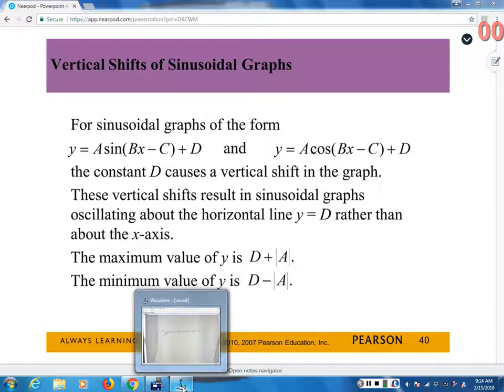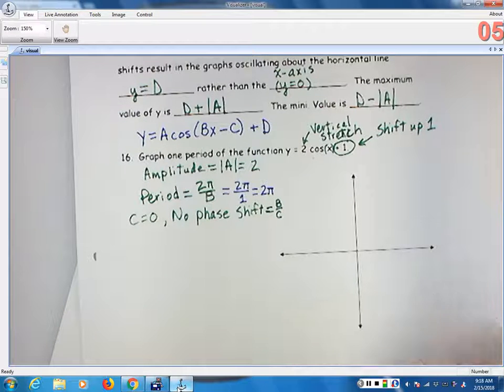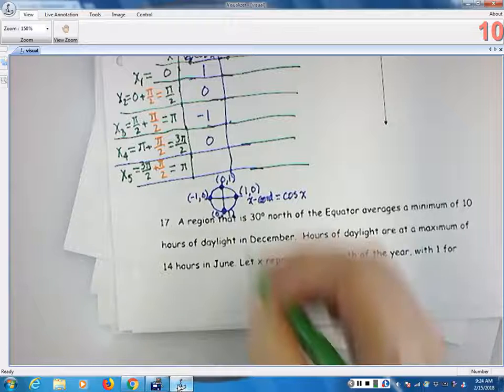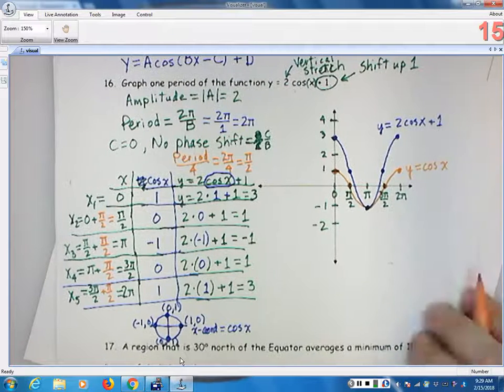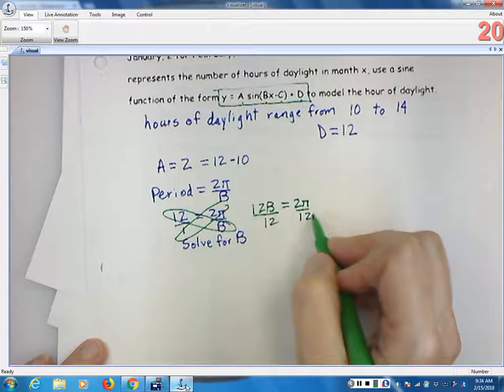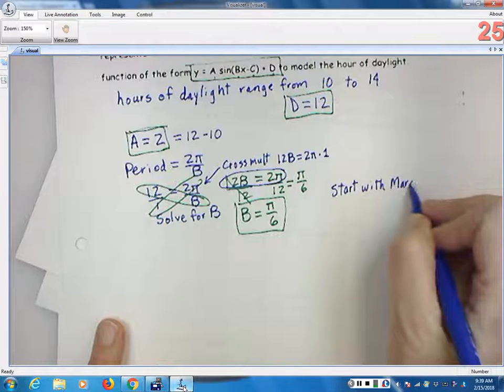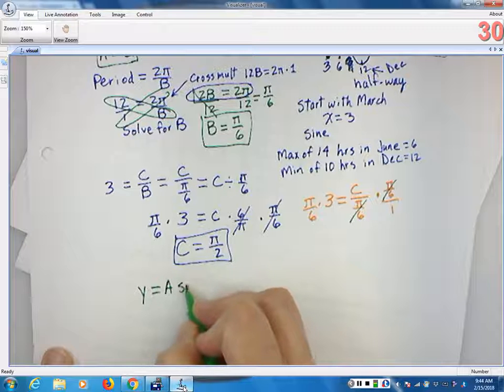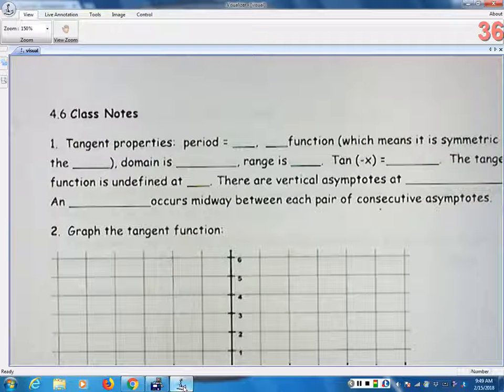Thu, Feb 15, 09 13 AM Section 4.6 Last slides